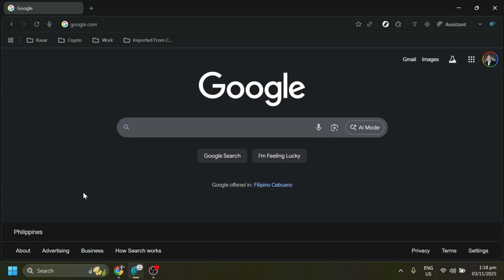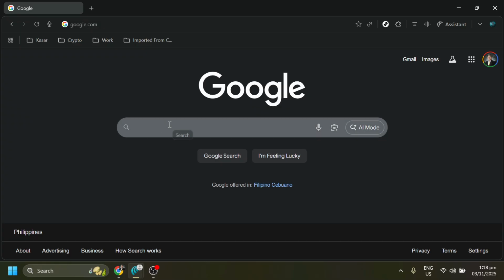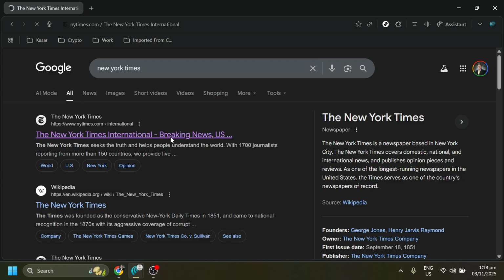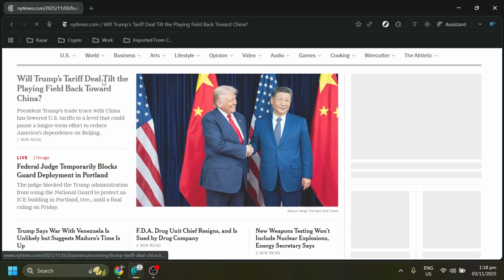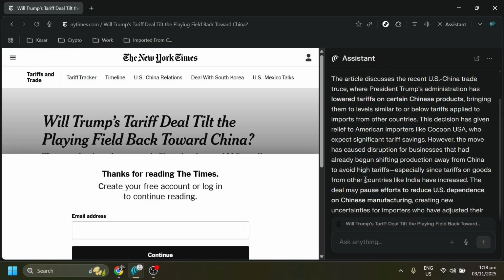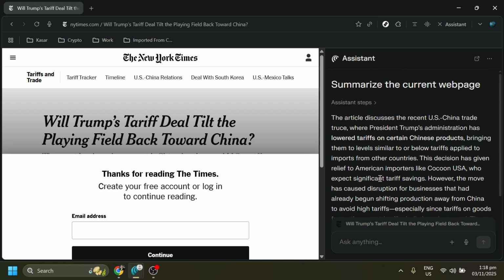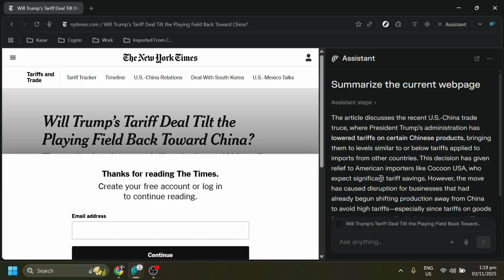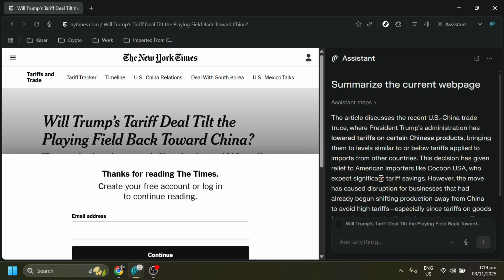Perplexity Comet Browser Summarizing a Website (2025 Guide)